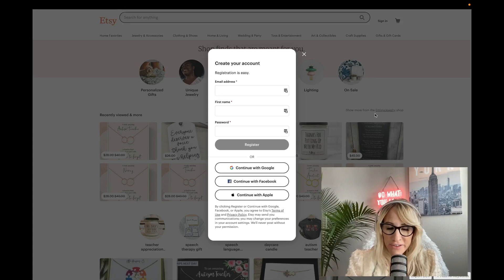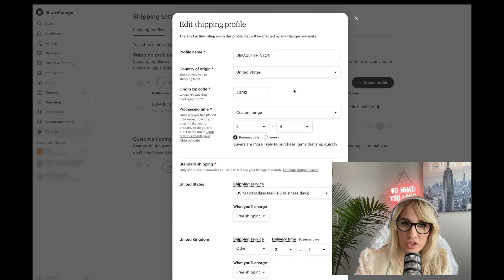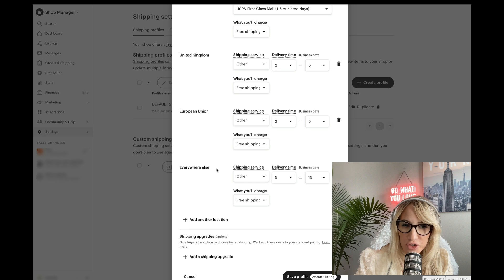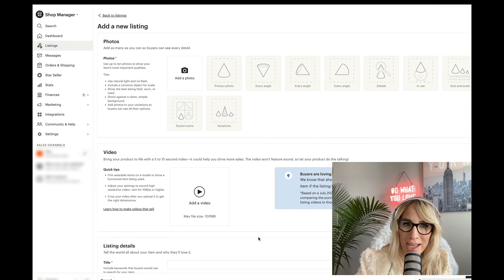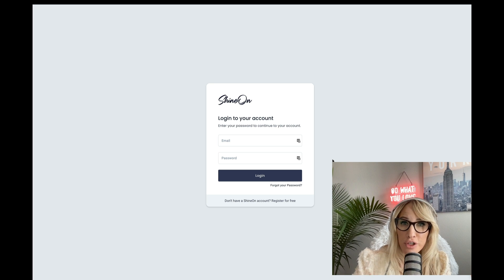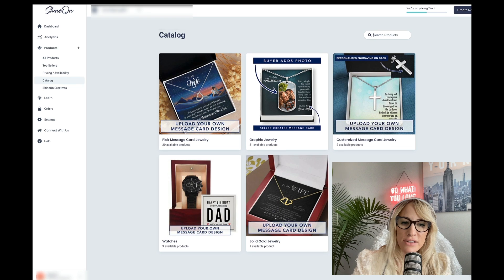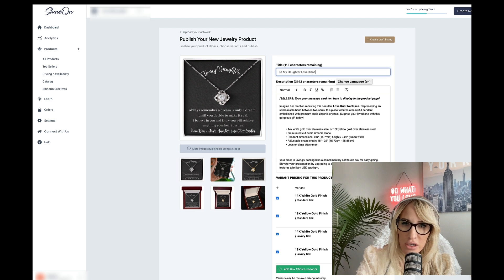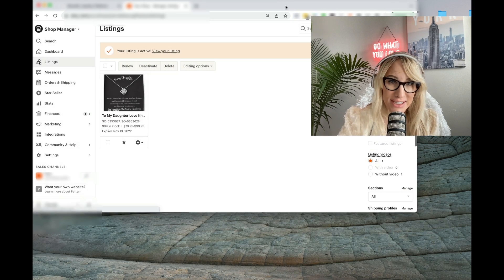Set Up ShineOn with Etsy Step By Step Tutorial| High-Profit Margin Print On Demand Etsy Business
Here is Step By Step Tutorial To Help You Set-Up Jewelry Print On Demand Supplier ShineOn to Your Etsy Store